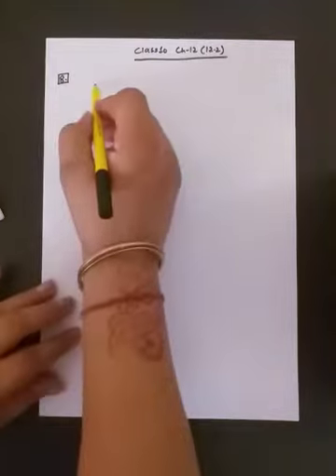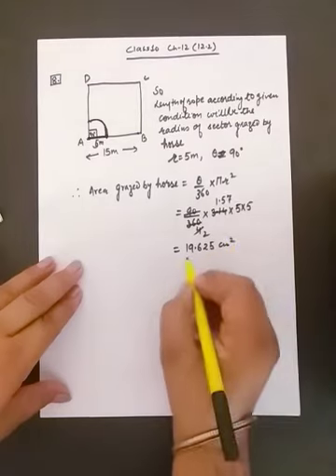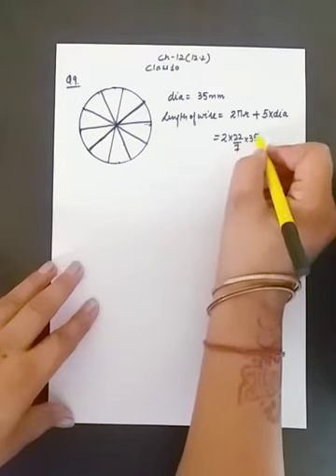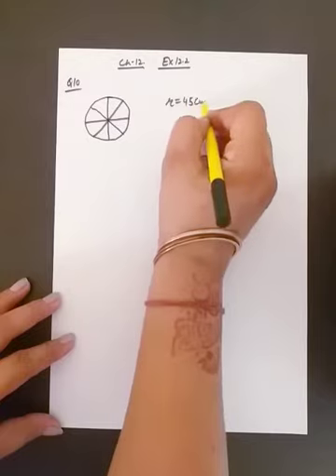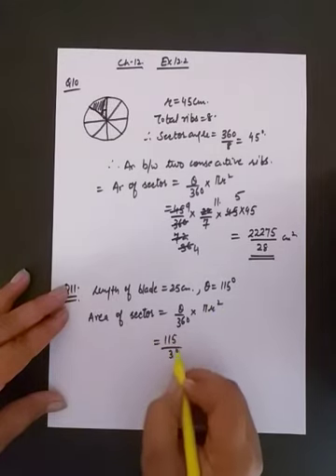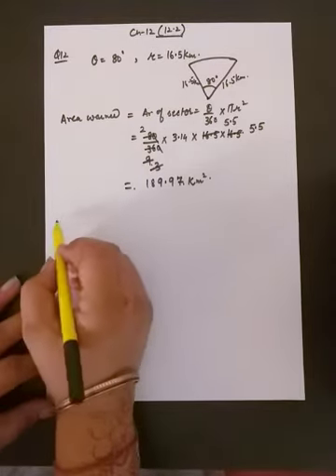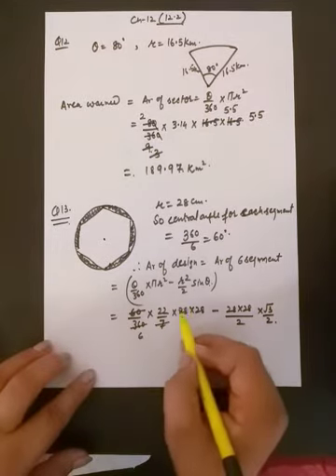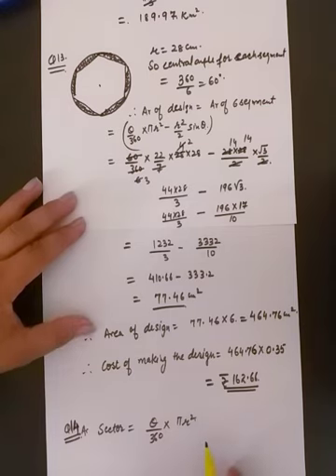Area related to Circles |Chapter 12|NCERT|Class 10|Ex.12.2 part 2